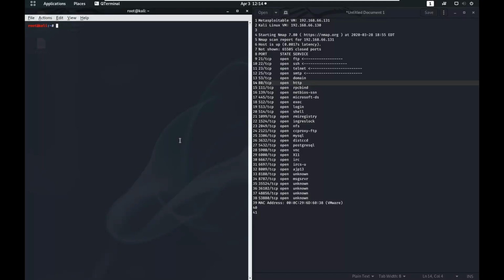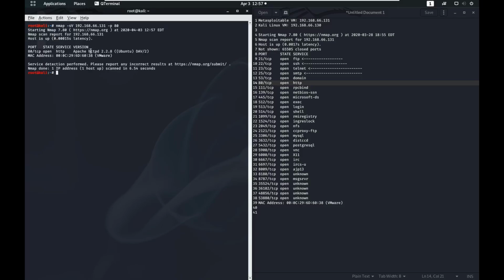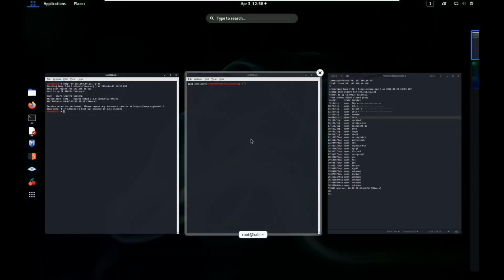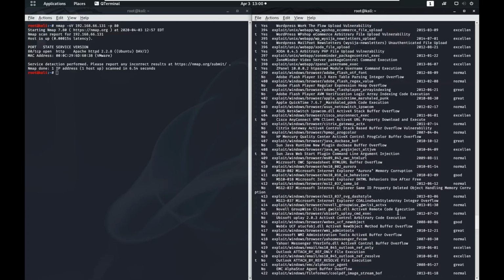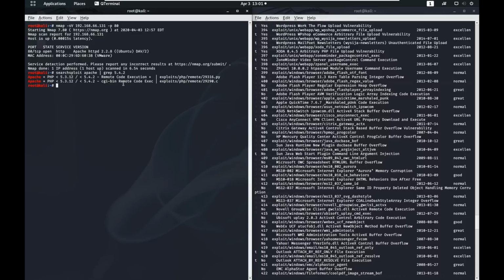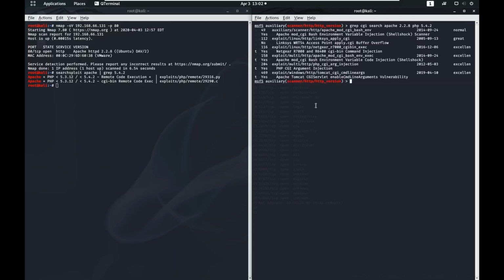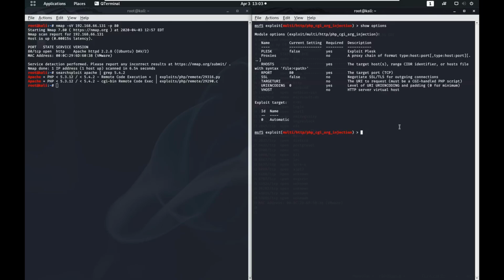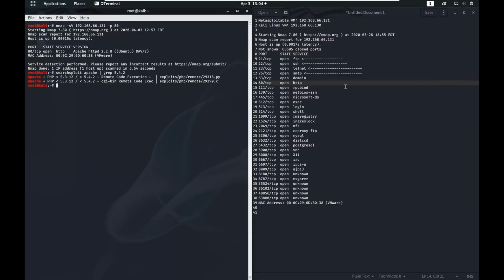Port 80 HTTP | Metasploitable 2 Exploitation Tutorial (Part 7)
An explanation of how to exploit port 80 on the metasploitable 2 virtual machine.